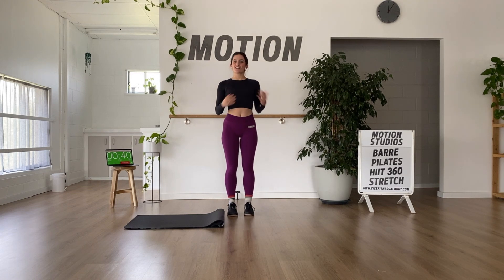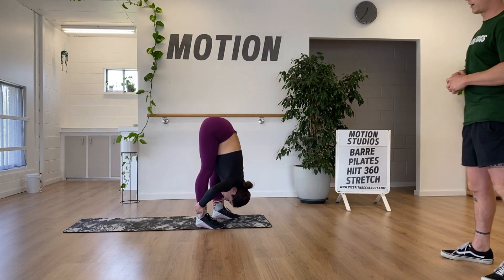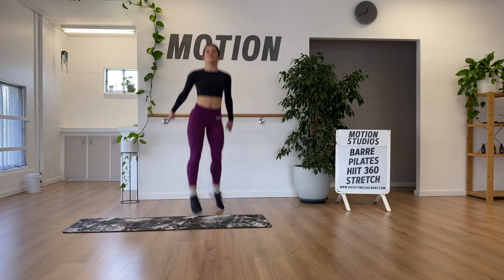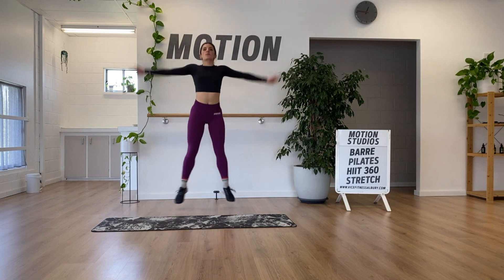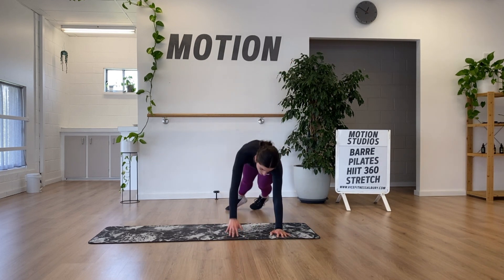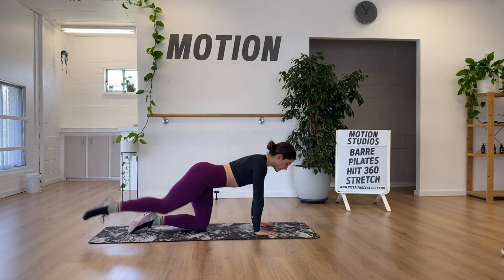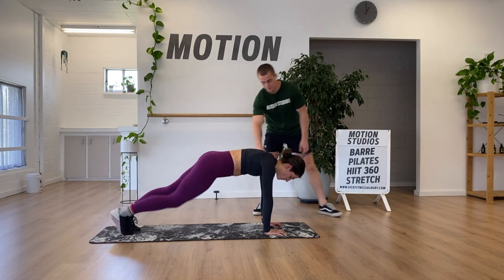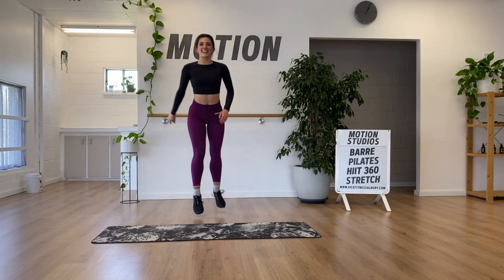35MIN HIIT Workout with Brent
Join @brent_andersen_ and I for a 35min HIIT workout at home!